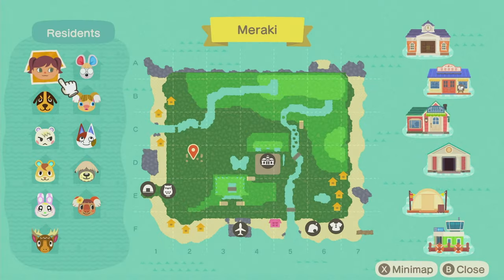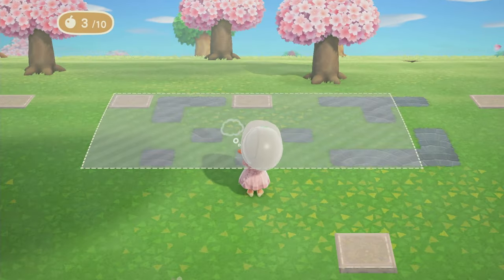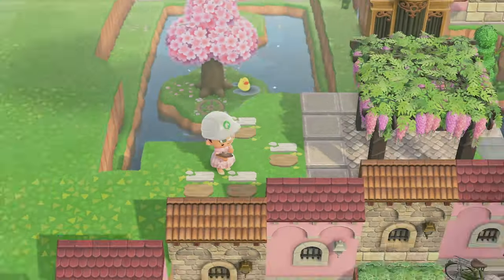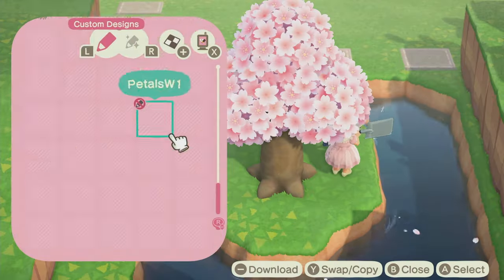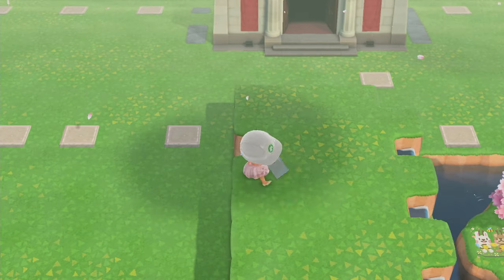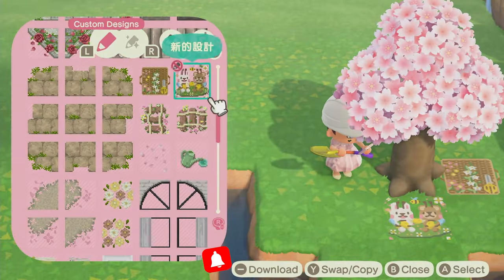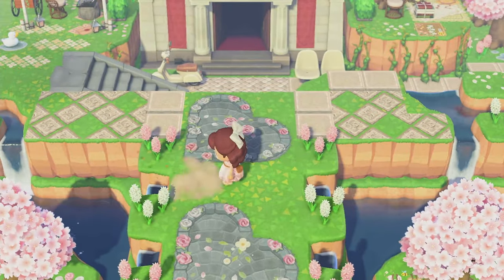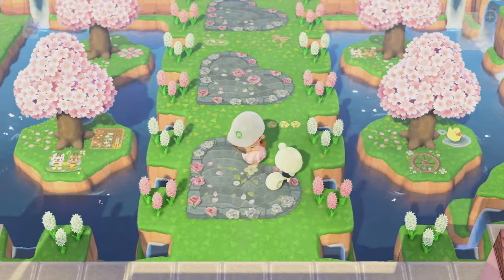Museum Speed Build | Pink Island | ACNH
Hey little beans! Today I am designing my museum area! I went with a medieval/pink/elegant theme for my island Meraki! I hope you like it :)

It helps my channel a lot and makes it possible to create more content ☀️

pfp @cali_acnh
yt banner @jellyfish_crossing
dress @darling.crossing
rose path @nook_by_the_book
heart path inspo @acnhwithbrooke

design codes in instagram highlights